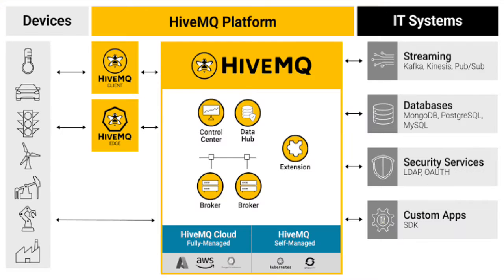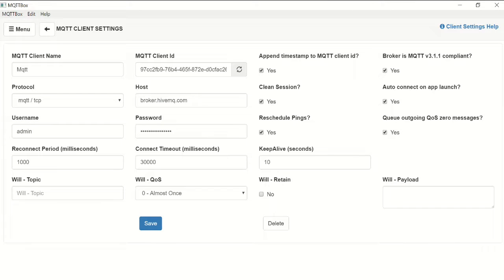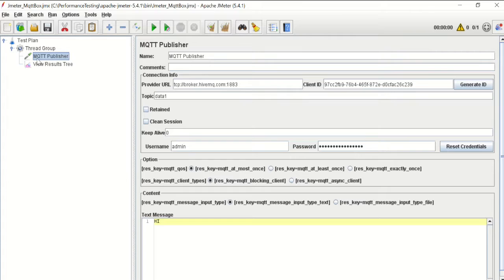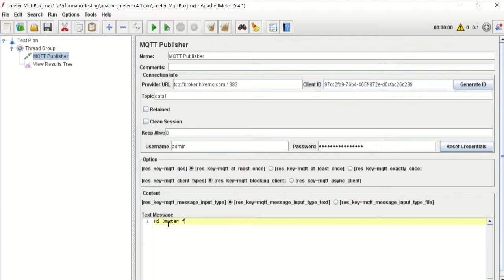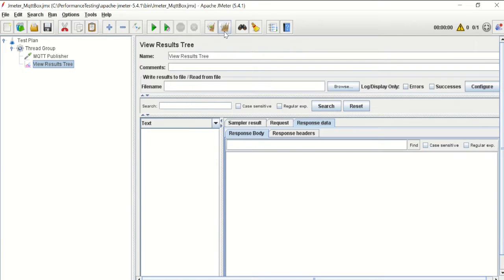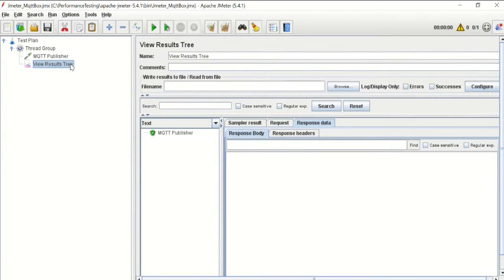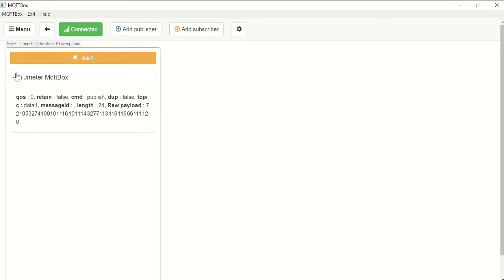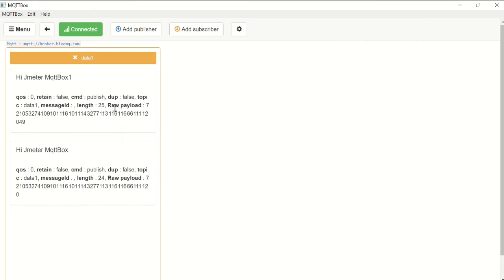Mqtt with jmeter